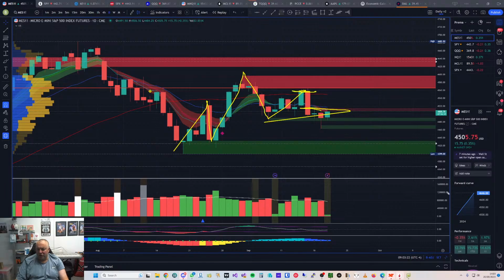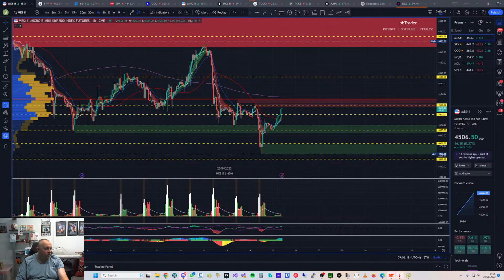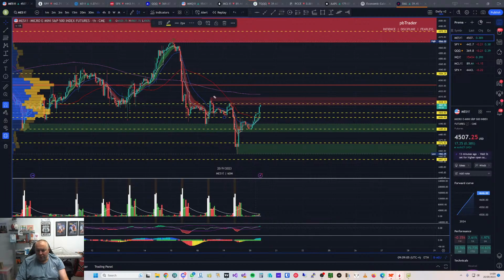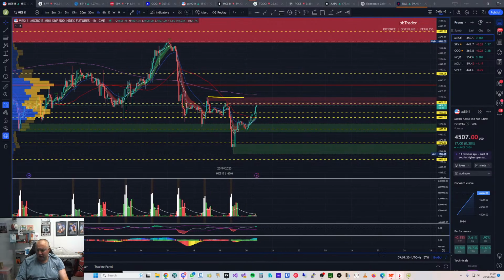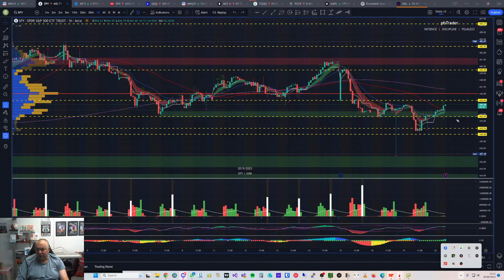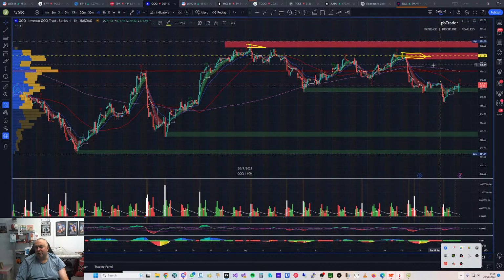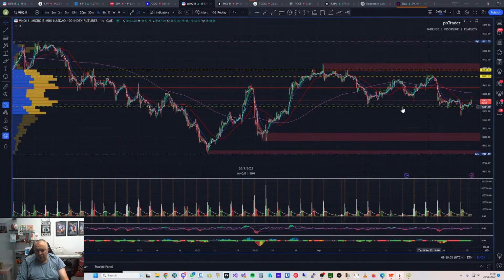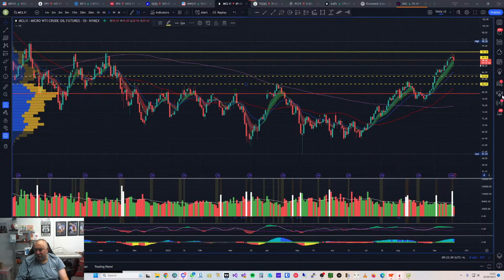Live Premarket Levels: Key Levels for MES, ES, NQ & CL Futures and SPY, QQQ